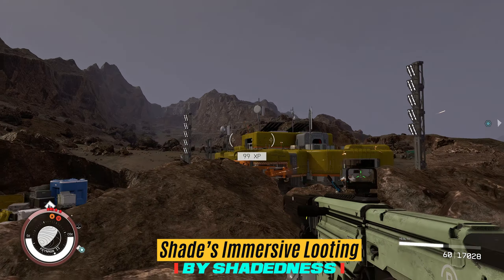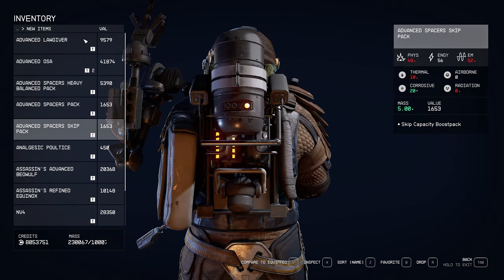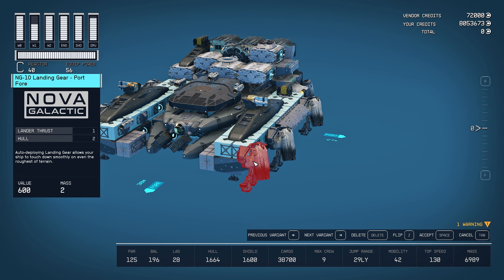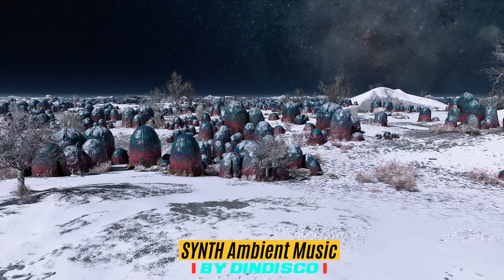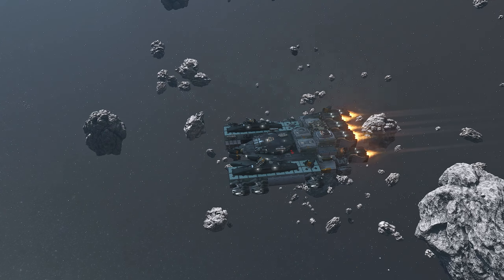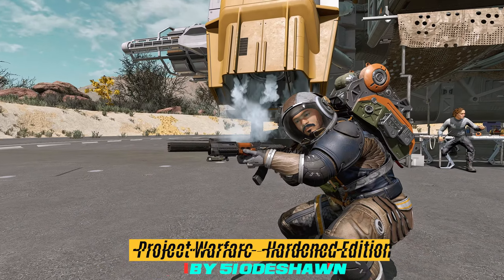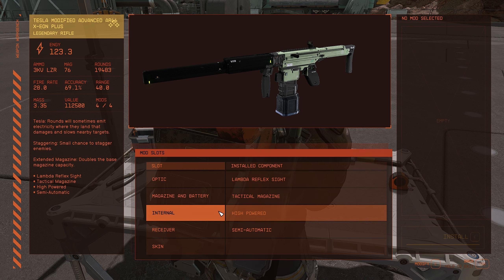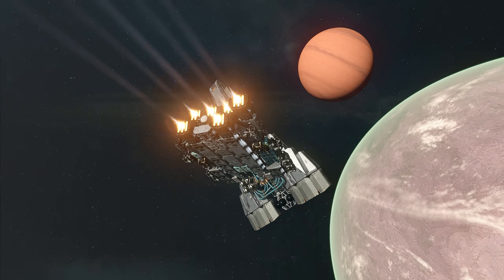Best Essential Starfield Mods for Xbox/PC 🌌 | Top Starfield Mods Picked Daily - Part 45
Credits

Credits
Music is also done by stellardrone, and platocarrieme
Credits By Stellardrone
Credits By platocarrieme

Permission was also obtained through e-mail via Bandcamp.

stellardrone

platocarrieme

Permission was also obtained through DMs via Nexus Forums.

00:00 – Intro
00:17 - Shade’s Immersive Looting

03:56 - Real Sky Suite

06:15 - Ship Part Merging Enabled

10:35 - SYNTH Ambient Music

16:16 - SYNTH Combat Music - Gnarly Bass

18:14 - Project Warfare - Hardened Edition

Credits
Music also done by stellardrone, and platocarrieme